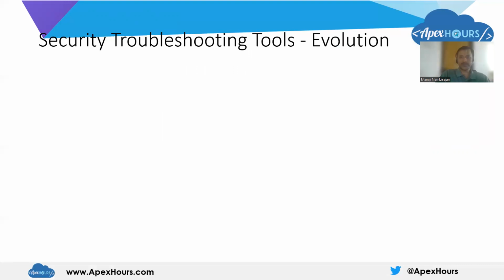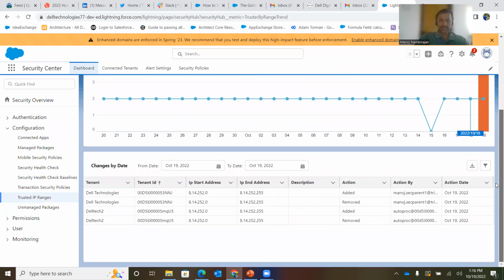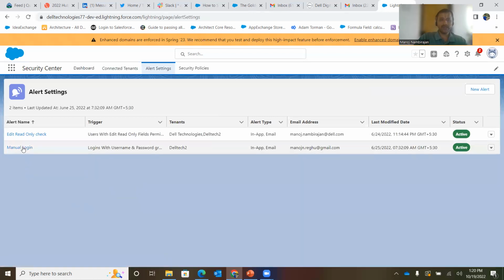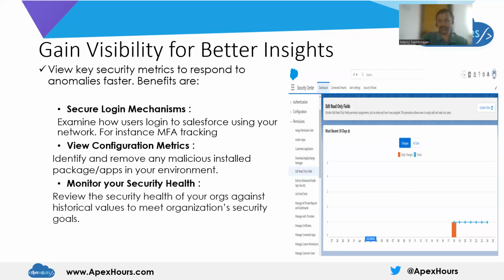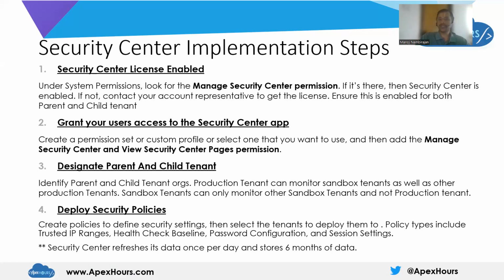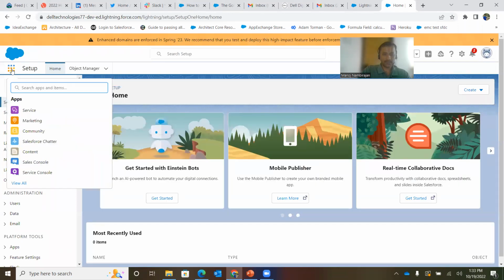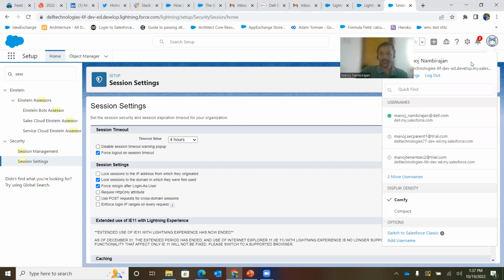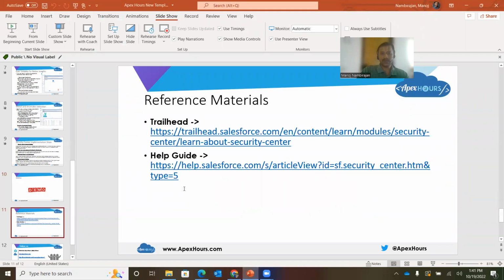Salesforce Security Center Overview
Security Center Overview
0:00 Introduction
1:20 Agenda of session
1:50 Security Troubleshooting tool in Salesforce
3:18 Security Center Introduction
4:42 Demo
11:58 Simplify Security Management
13:00 Gain Visibility for Better Insight
14:30 Threat and Anomalies Detection
16:40 How to setup Security Center in Salesforce
19:00 Demo